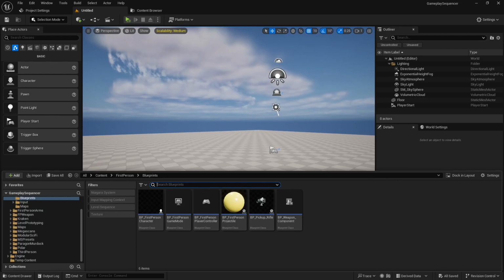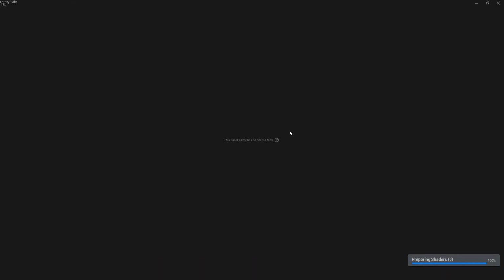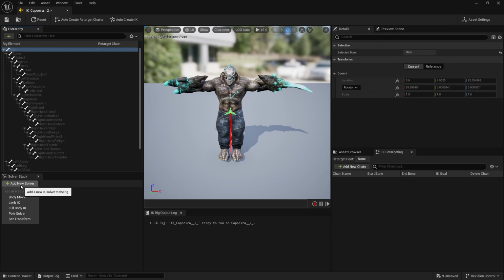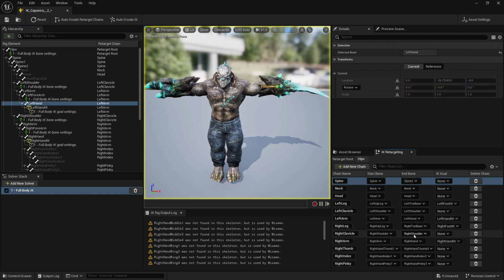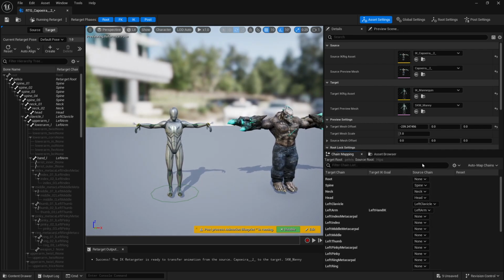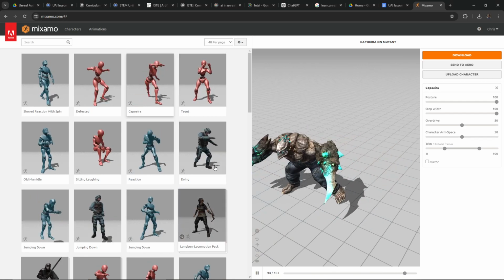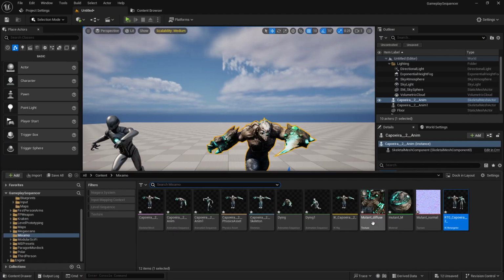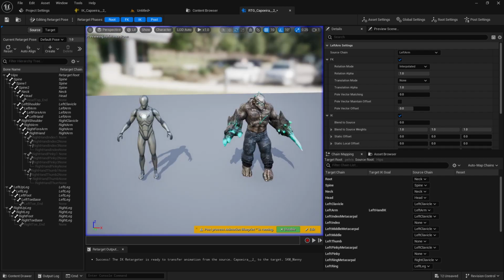Mixamo To UE5 - part 1